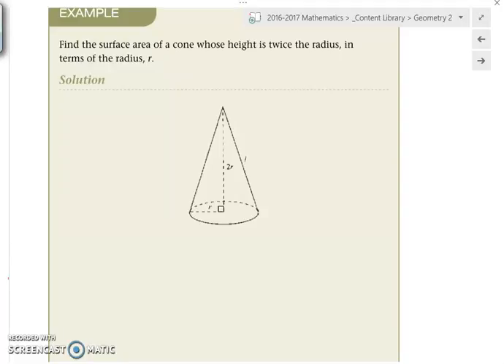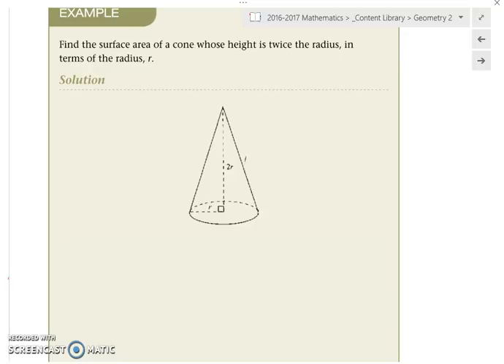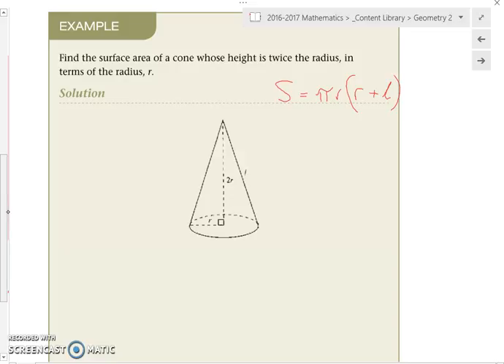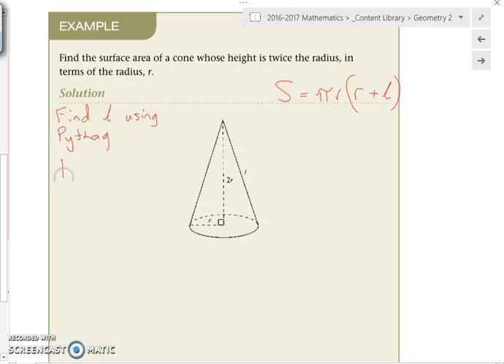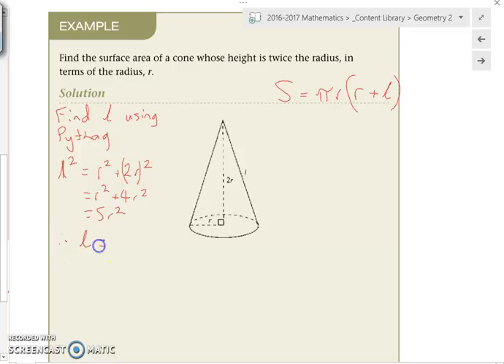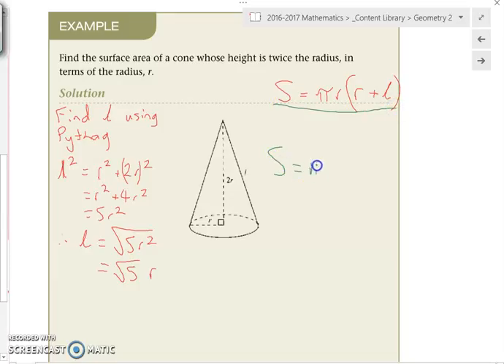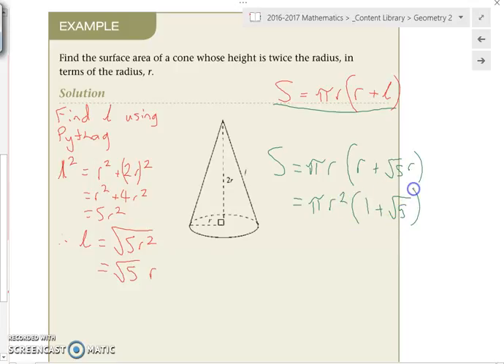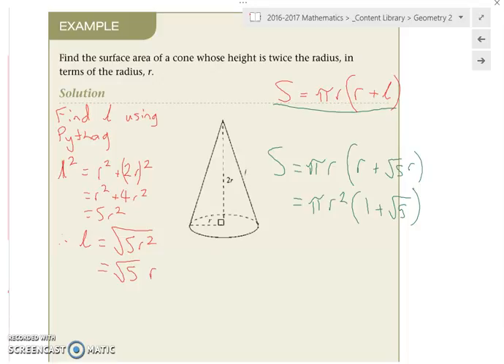Geometry 2 Geometry Review 4